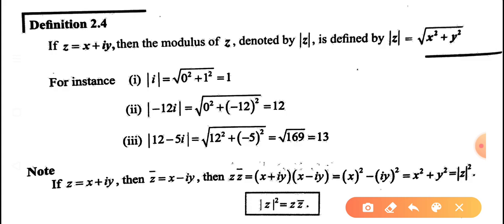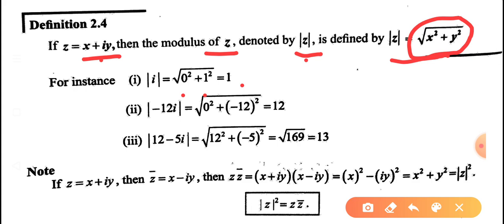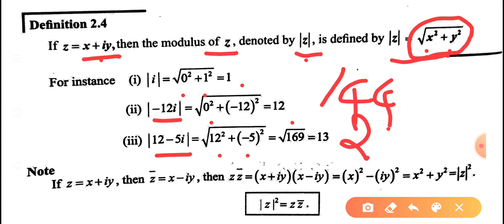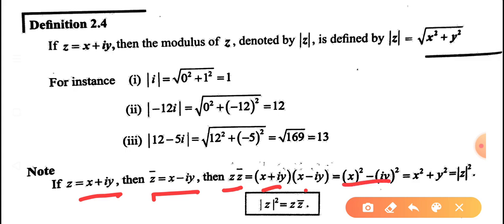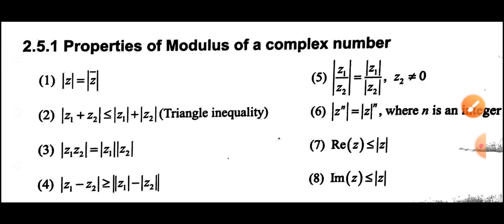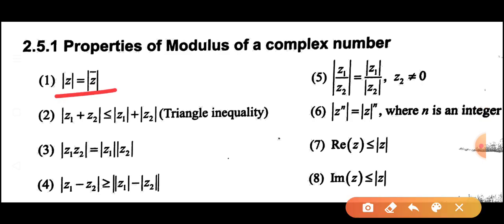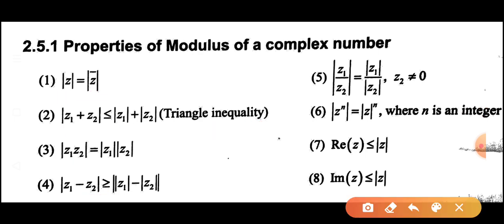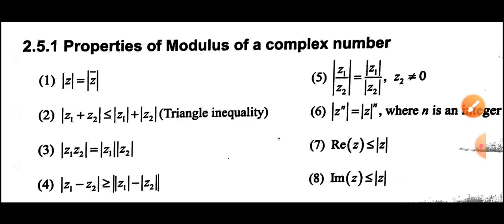12 th Maths : Definition and Properties of Modulus of Complex Numbers.